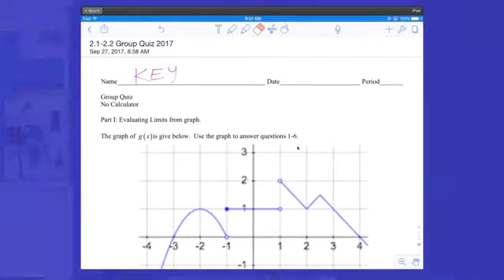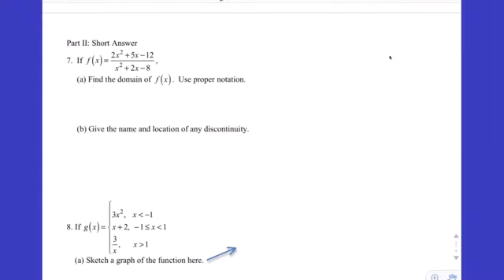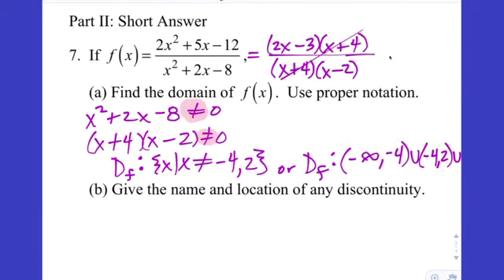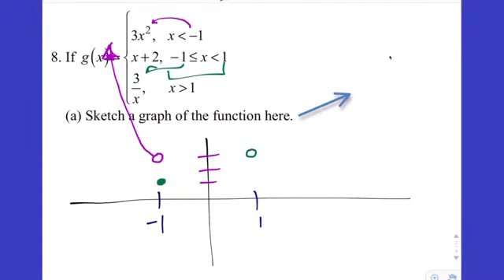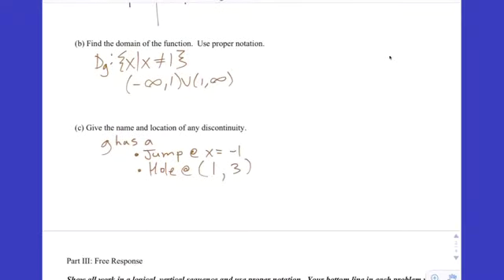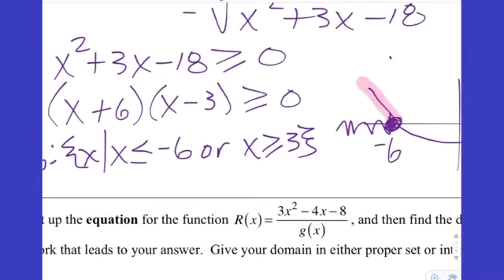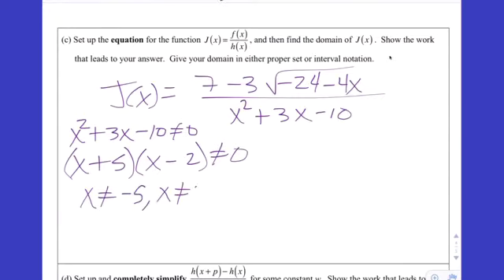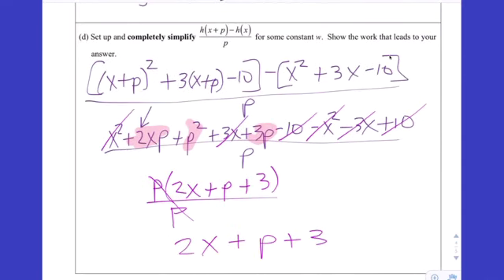Precal 2.2 Group Quiz Discussion